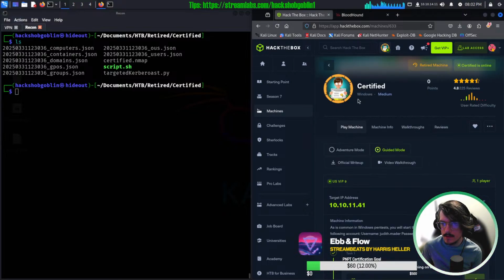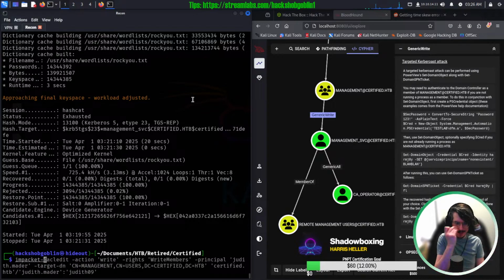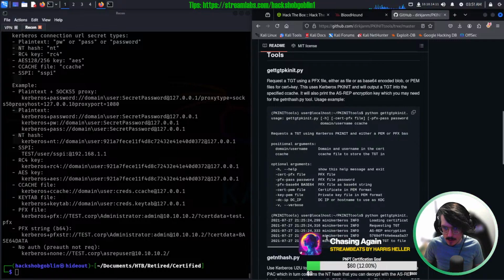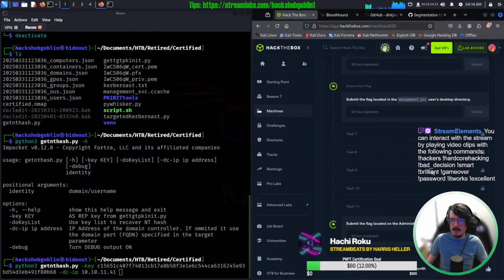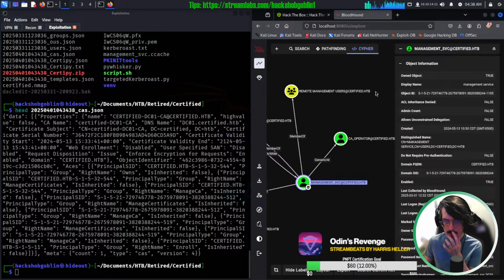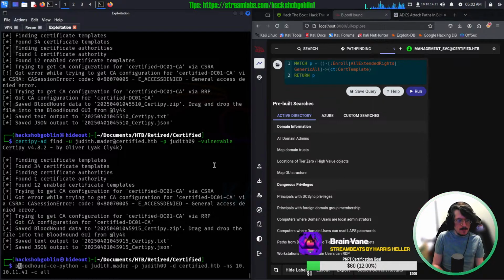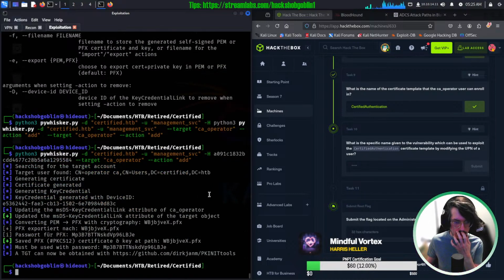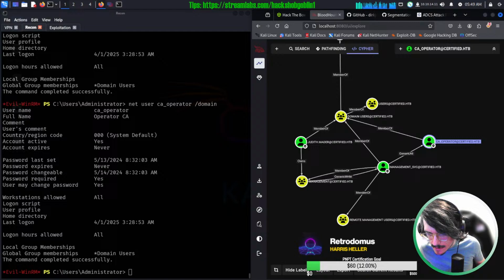Live Hacking and Chat: Certified on HTB 📜Part 2 !discord !thm !hackers